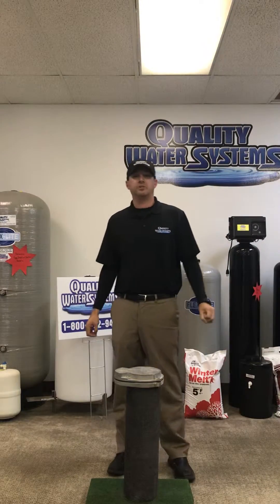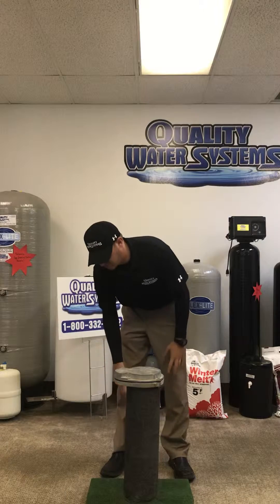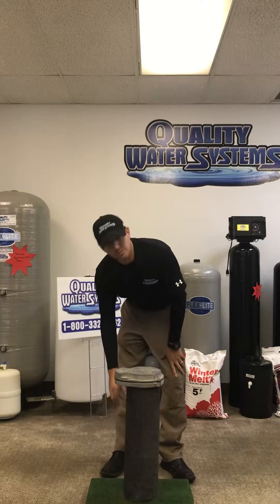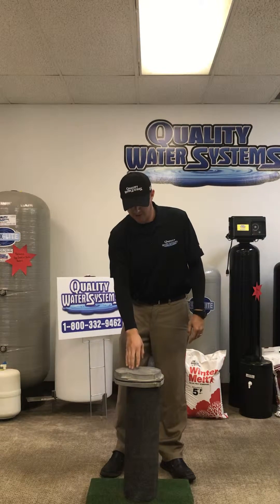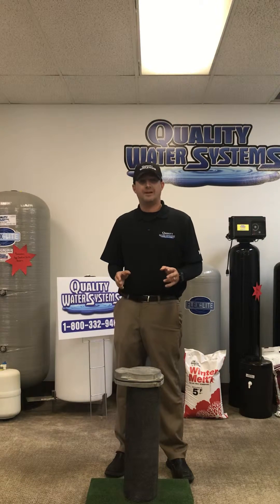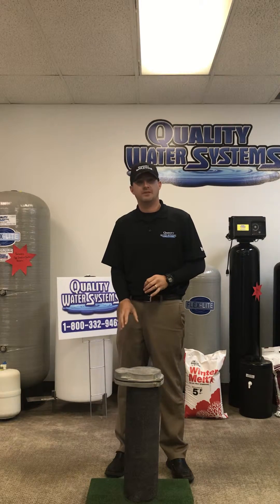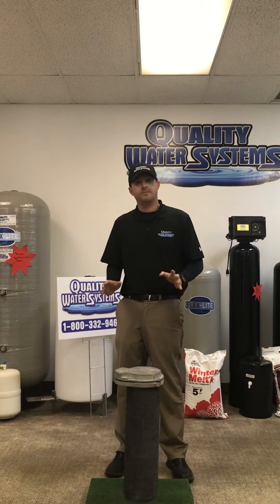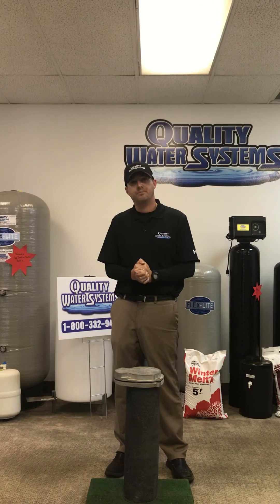How To Chlorinate a Water Well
Quality Water Systems and R & S Drilling training for water wells.